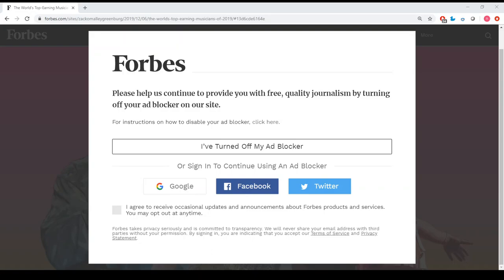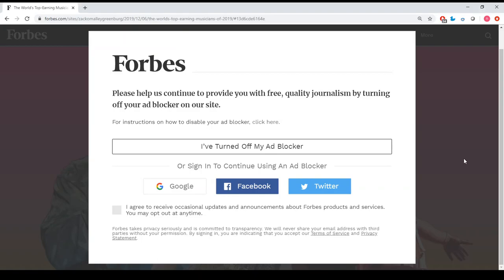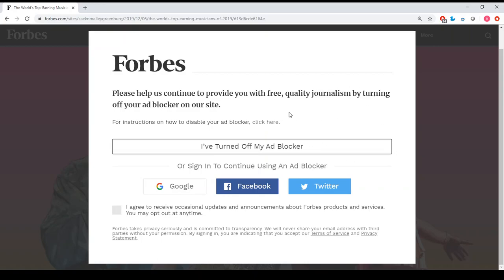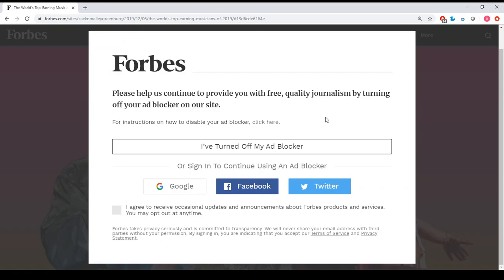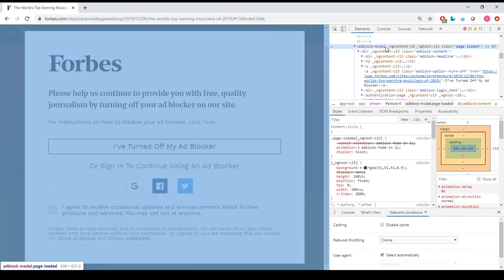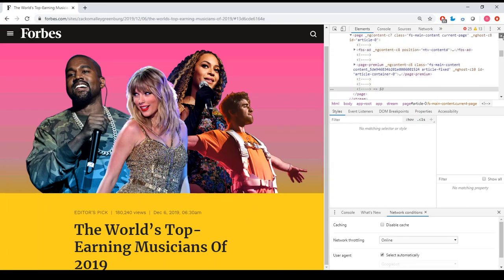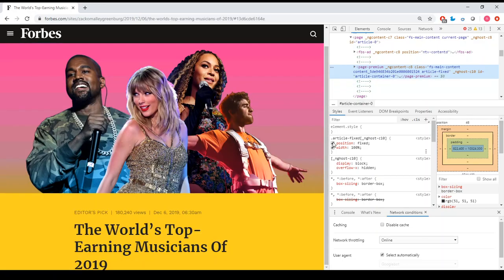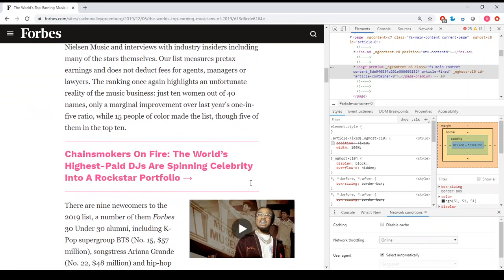How to bypass Forbes anti-adblocker protection - Chrome Developer Tools Tips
In this video I demonstrate how you can use Chrome Developer Tools in order to bypass forbes.com anti-adblock protection